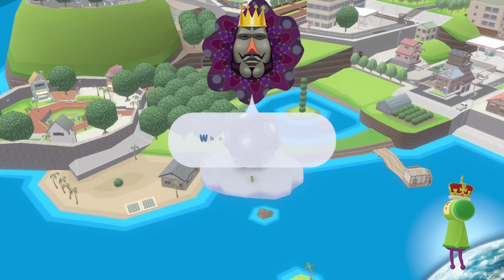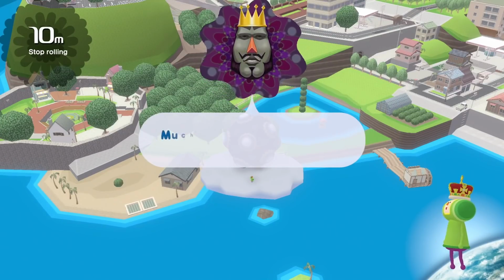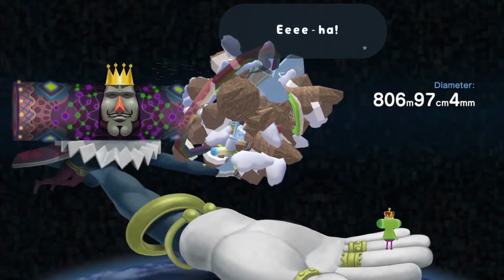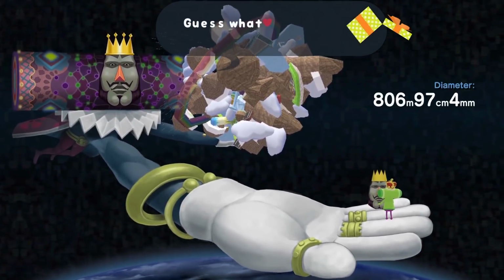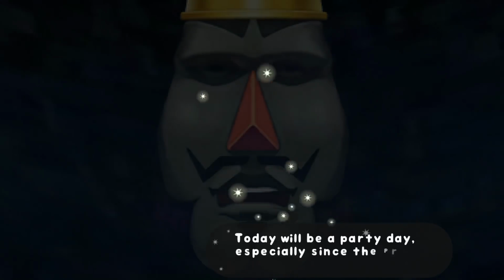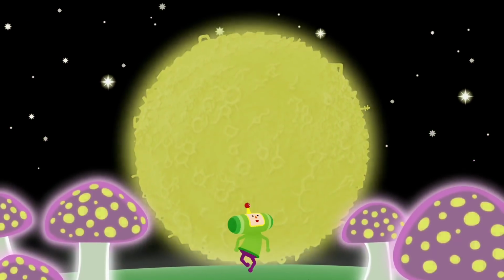Katamari Damacy - Part 9: How Disturbing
And Ted was never allowed to organize a commentary unsupervised ever again.

Super special thanks to Manda, Chris, Jack, Stefan, Qatherine, Caro, and Clement for joining us!  Check them out at their Twitters:

And so does Lewis! How 'bout that!